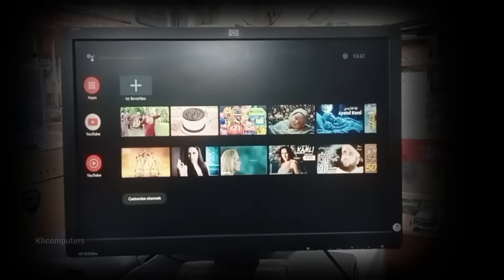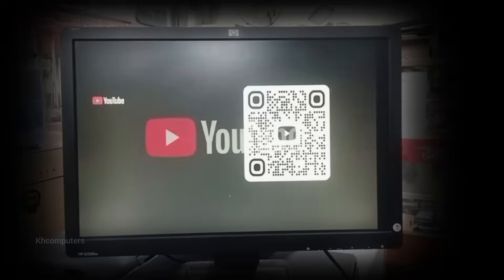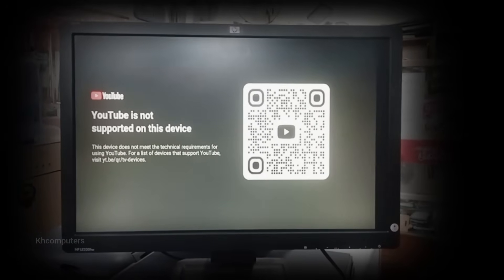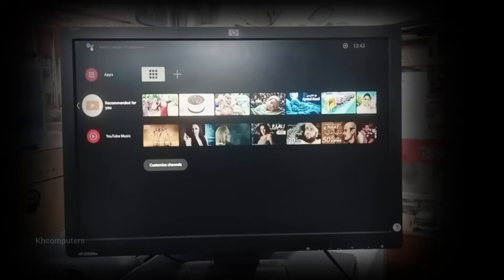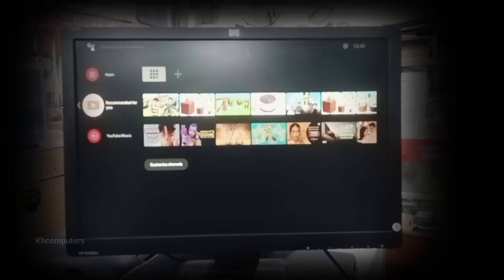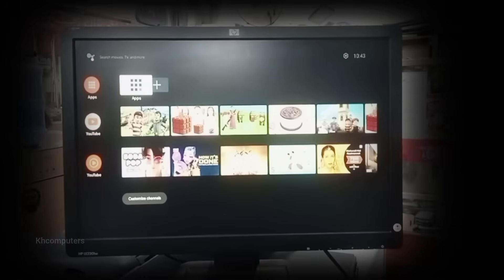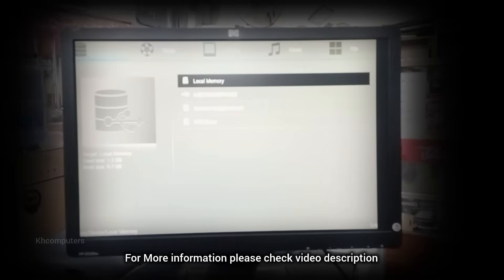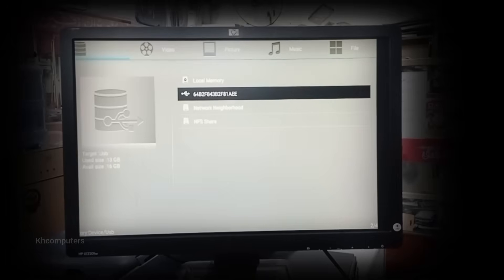YouTube Fix for Android TV Box and led TV's (2026)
WhatsApp Message only and get File for solution or more information/help

Your one like, one comment, and one share make a big difference. thanks

YouTube Not Supported on This Device Fix | Android TV Box 2025 Solution